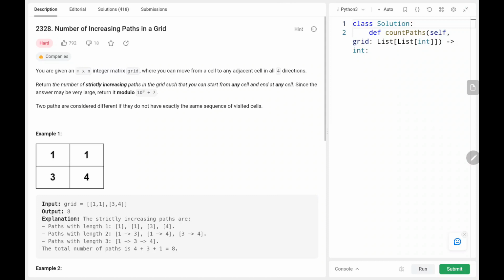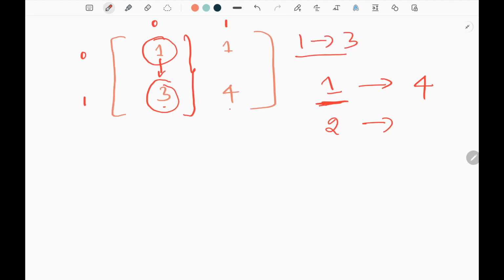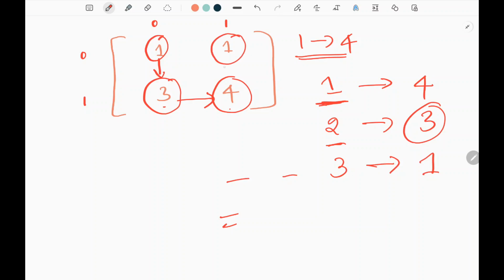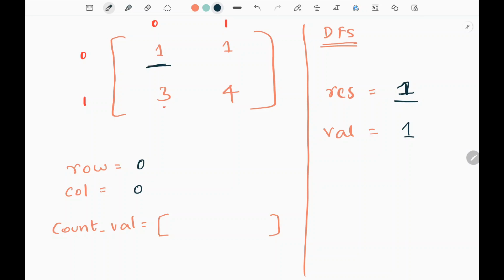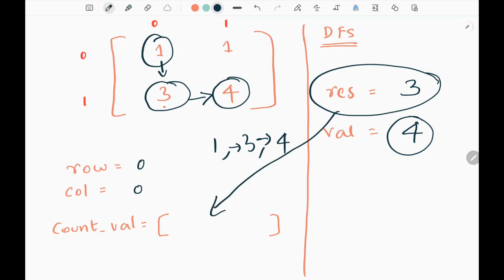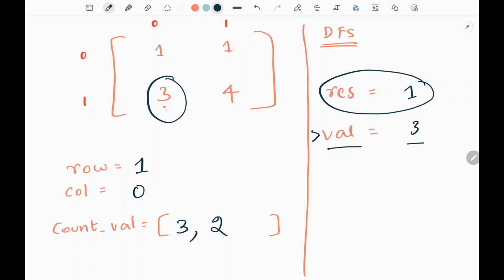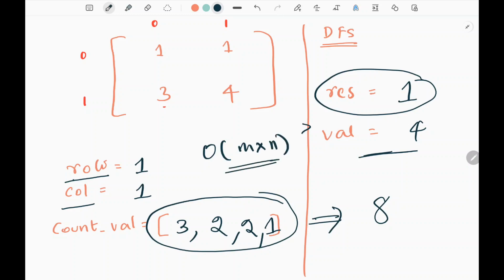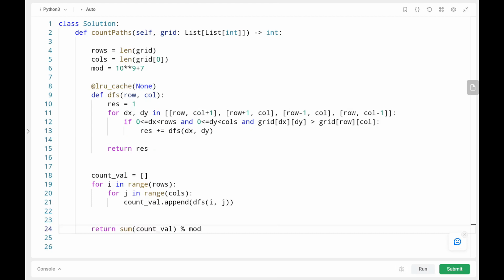Number of Increasing Paths in a Grid - Leetcode 2328 - Python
This video talks about solving a leetcode problem which is called Number of Increasing Paths in a Grid.